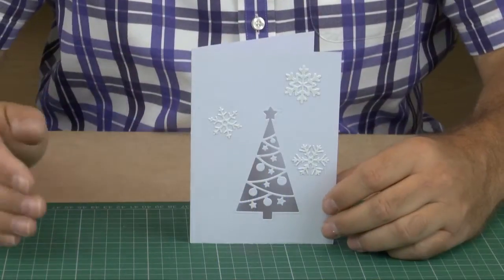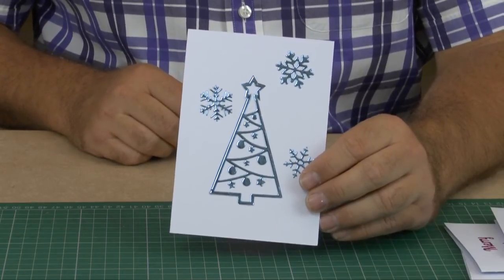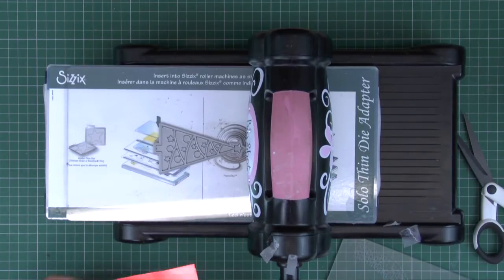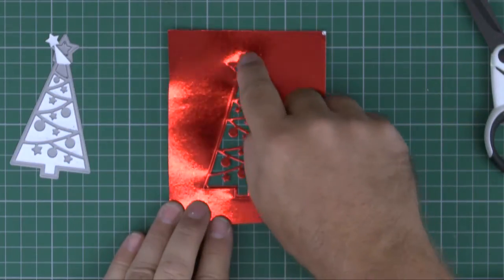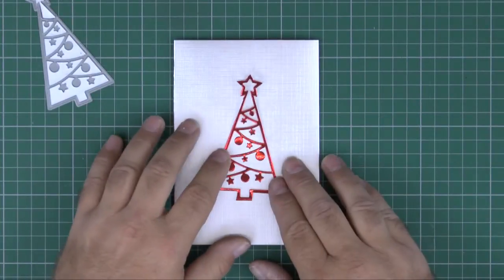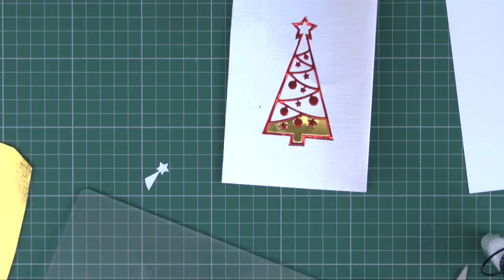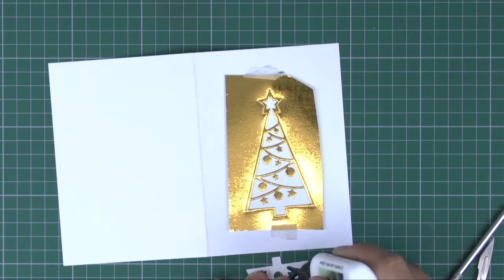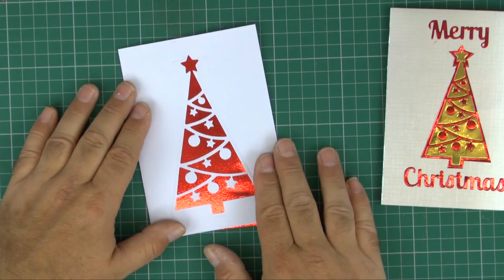Christmas trees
How to get the best out of the All Occasions Christmas Tree Dies